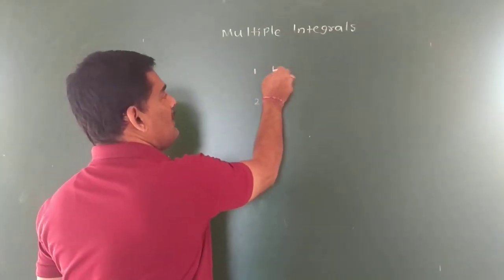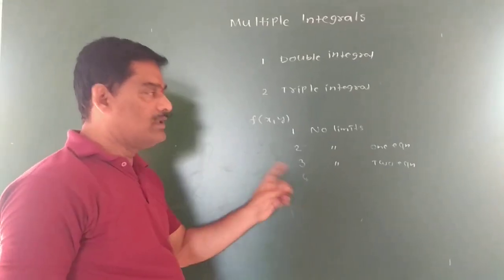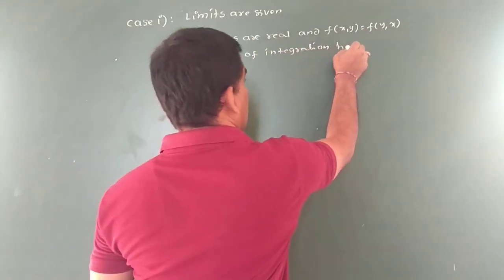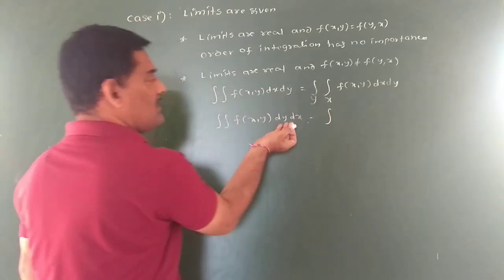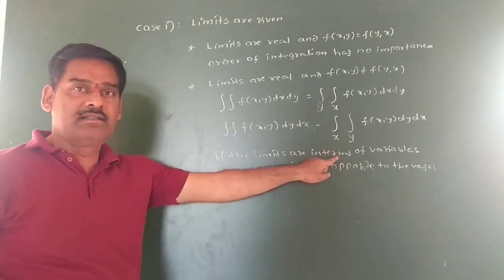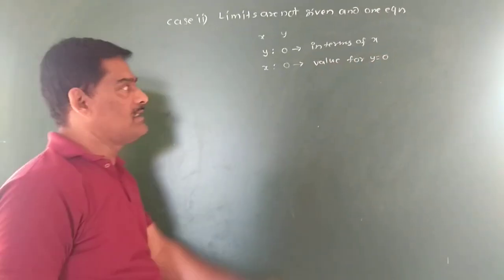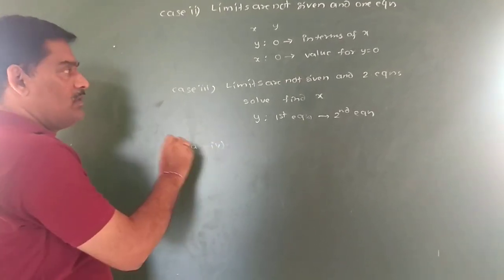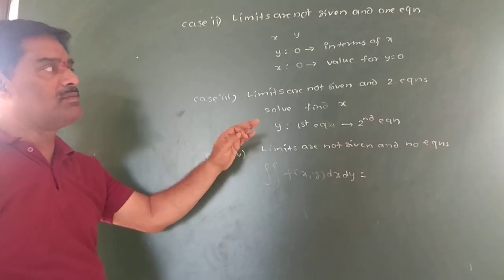Introduction to multiple integrals